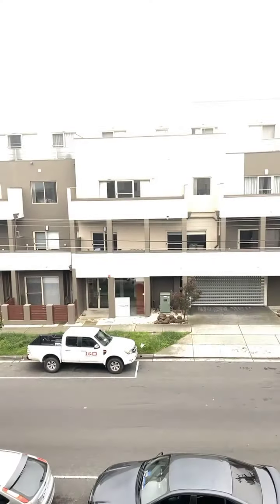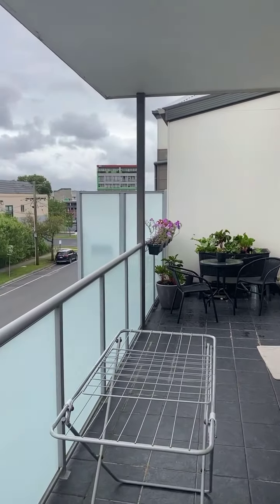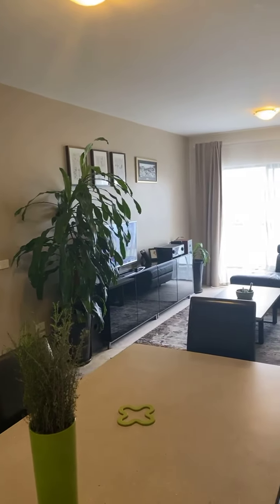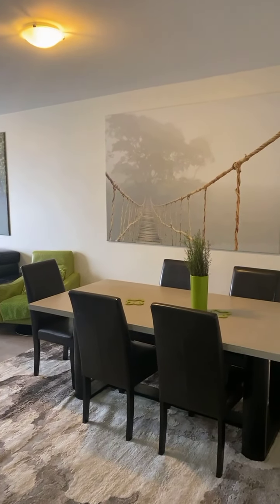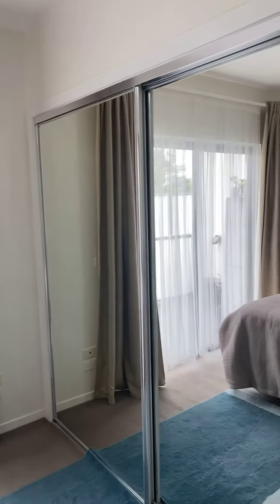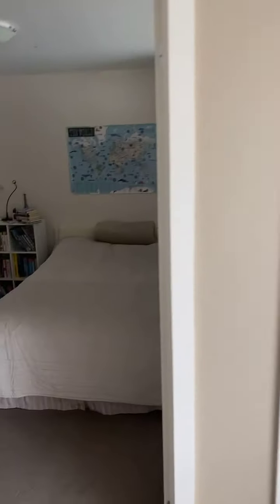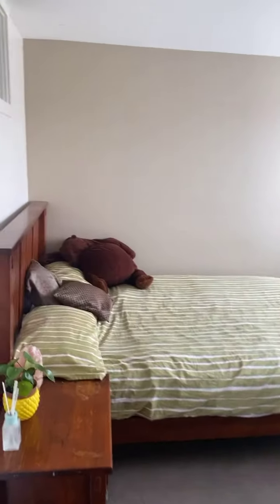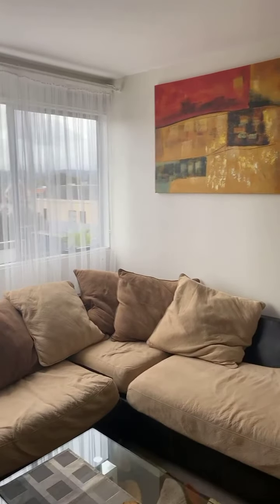FOR SALE 20/3-5 Hutton street Dandenong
JUST LISTED FOR SALE BY HABIB SULTANI

20/3-5 Hutton Street Dandenong

3 🛌.  1 🛀.  1 🚗.  Apartment

Contact Habib Sultani ☎️ 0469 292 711